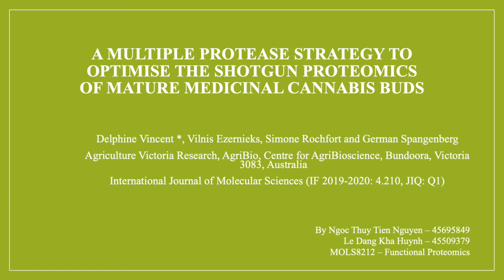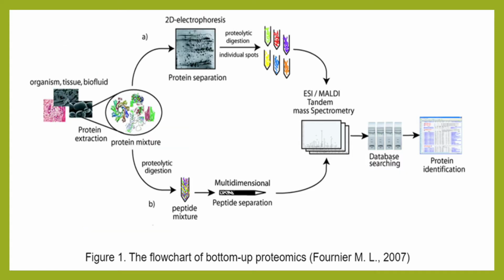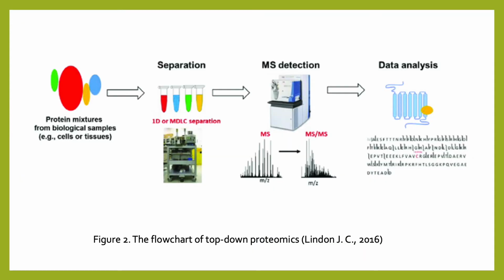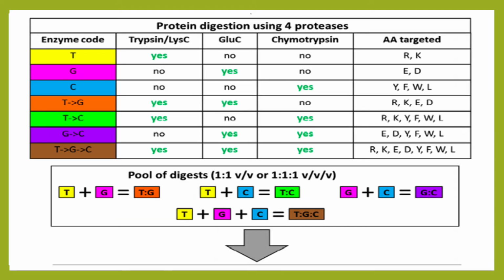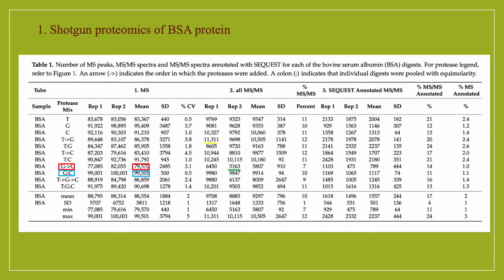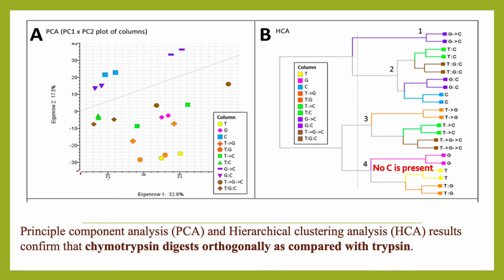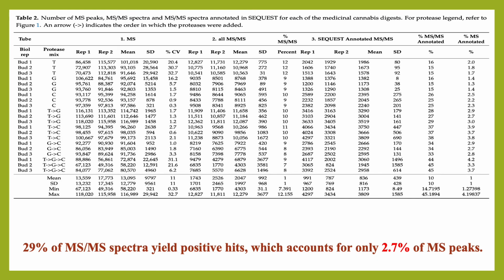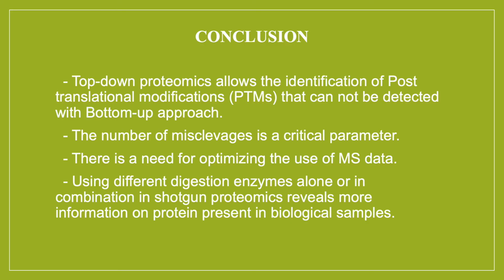A Multiple Protease Strategy to Optimise the Shotgun Proteomics